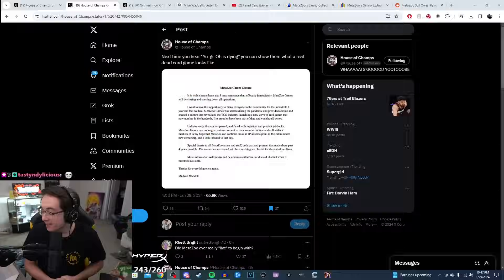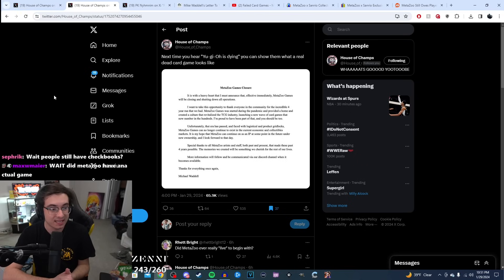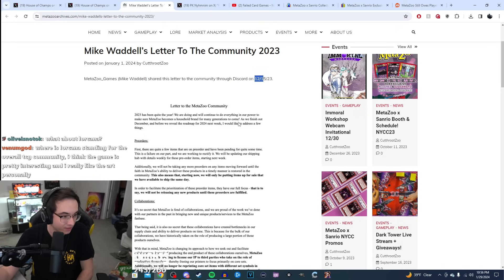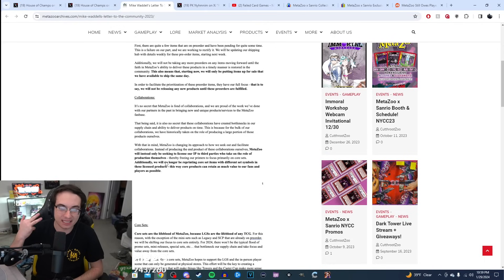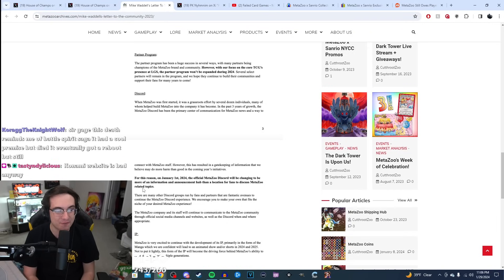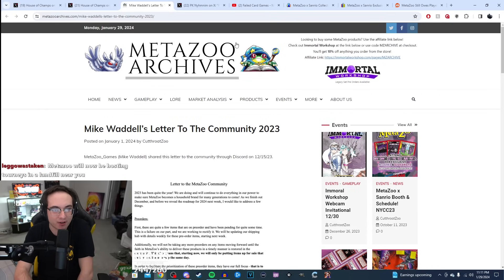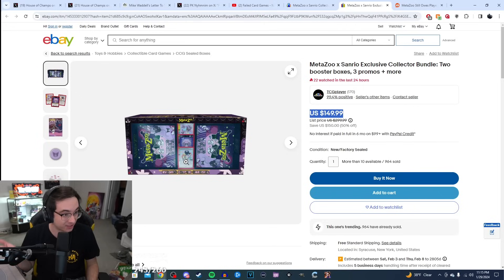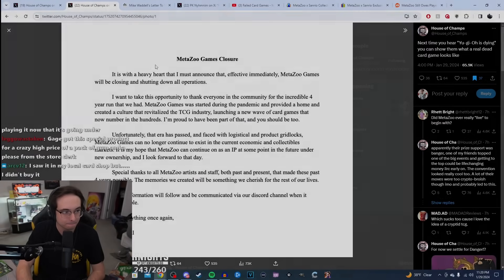METAZOO IS CLOSING ITS DOORS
metawho?